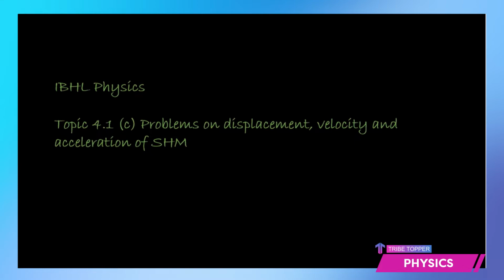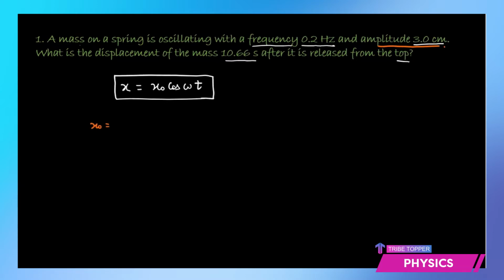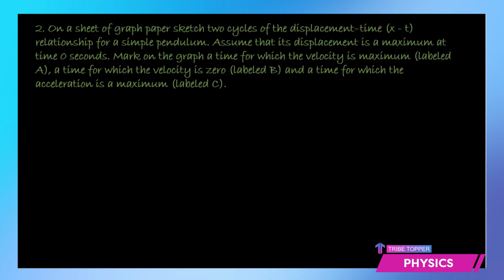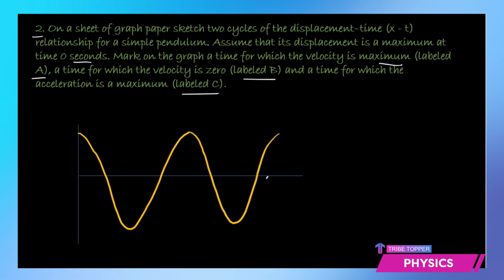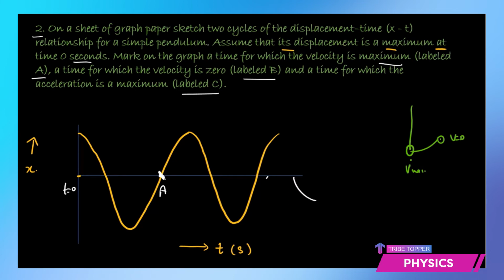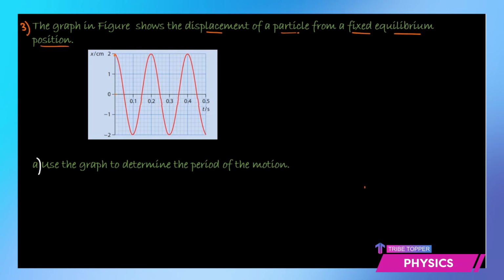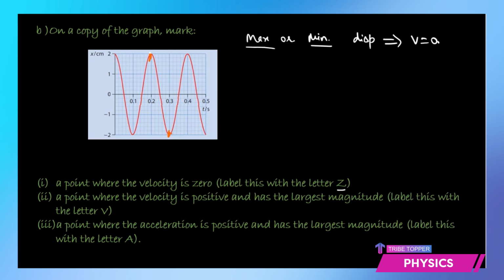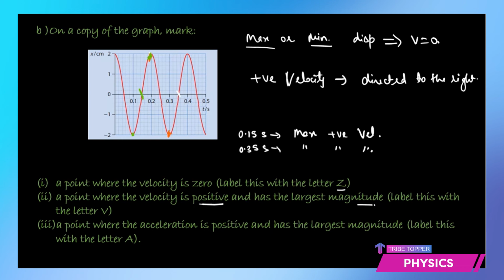UNIT 4.1 (c) - Waves | Problems on displacement, velocity and acceleration of SHM | Tribe Topper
In this Video you are going to learn to apply the equations of SHM. A mass on a spring is oscillating with a frequency 0.2 Hz and amplitude 3.0 cm. What is the displacement of the mass 10.66 s after it is released from the top?